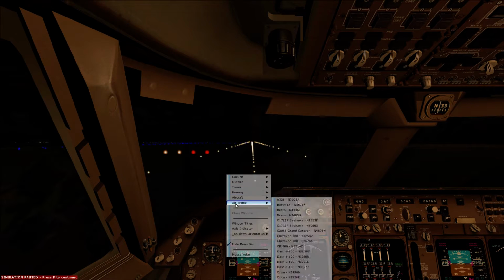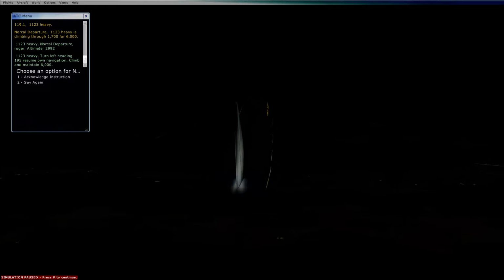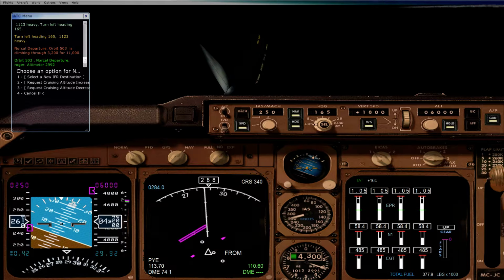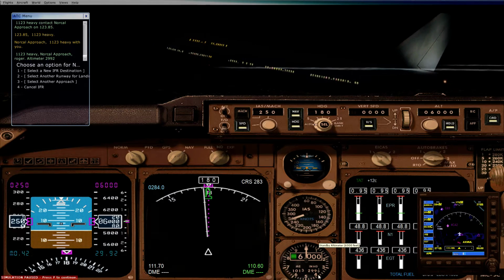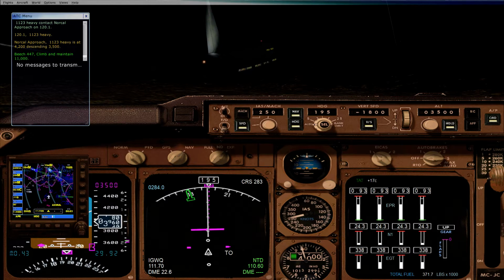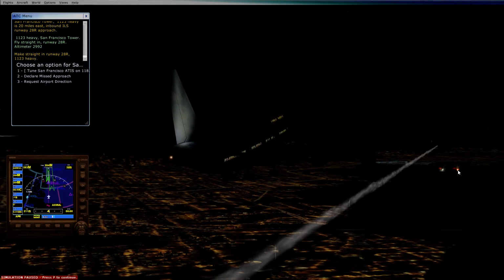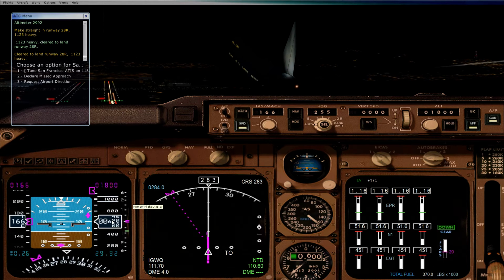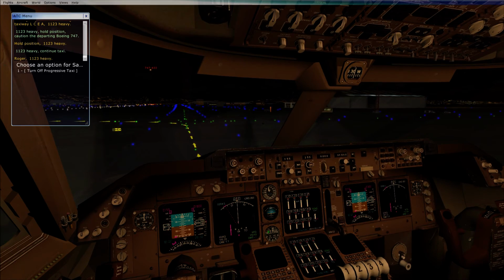FSX Boeing 747 ILS Landing - Night Flight To San Francisco -Microsoft FSX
THIS TUTORIAL IS FOR THE PC GAME MICROSOFT SIMULATOR X STEAM EDITION ONLY AND IS NOT INTENDED TO BE USED FOR REAL WORLD FLIGHT TRAINING I am not a pilot and these instructions are basic information to play the PC game Microsoft Simulator X Steam edition. For persons interested in real world flight training please refer to the appropriate reference and training material for that purpose.